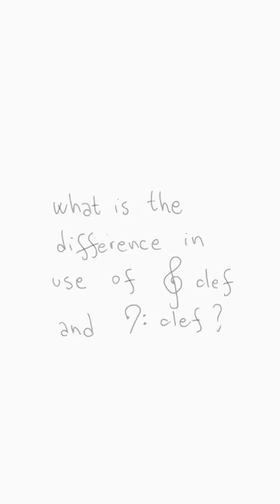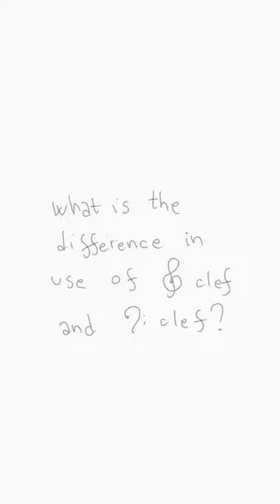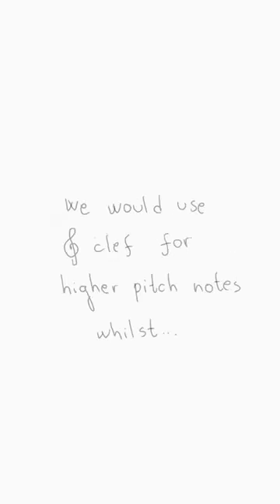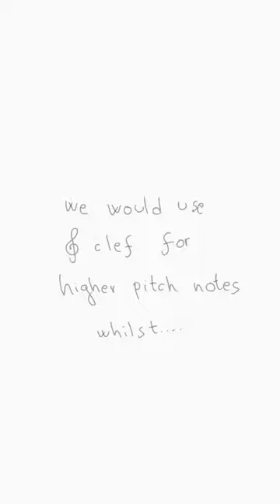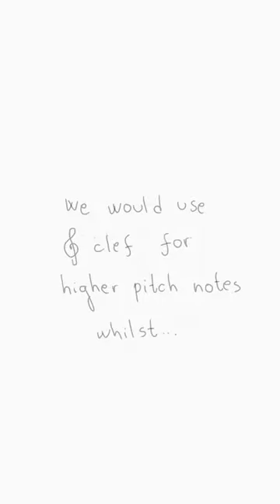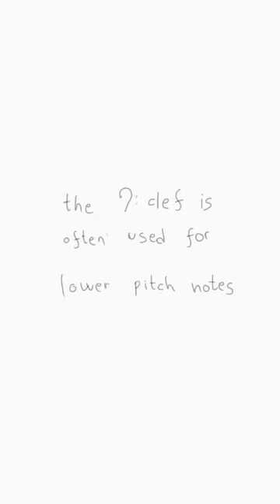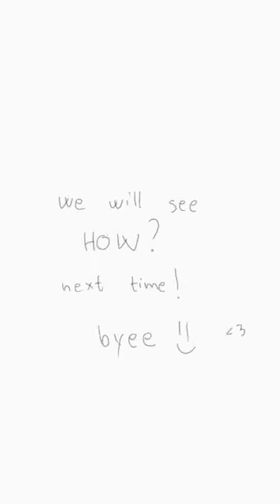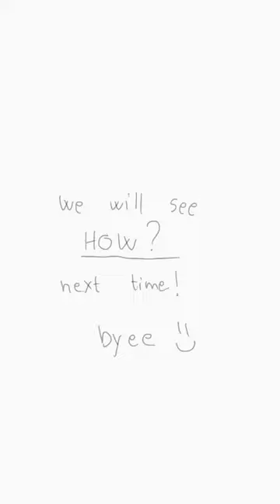Music Theory is Easy! Part 10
The difference between treble clef and bass clef?